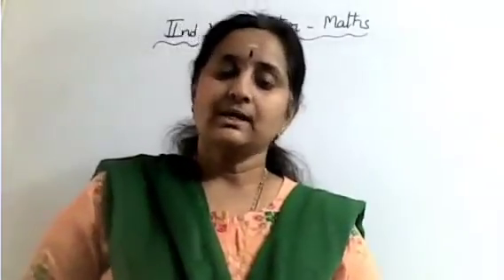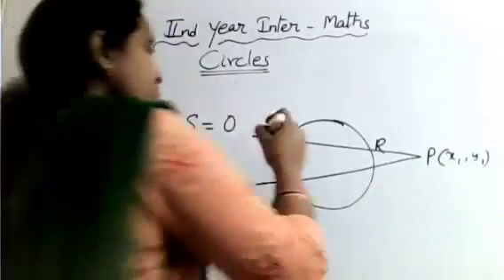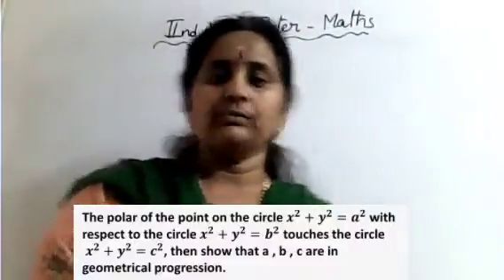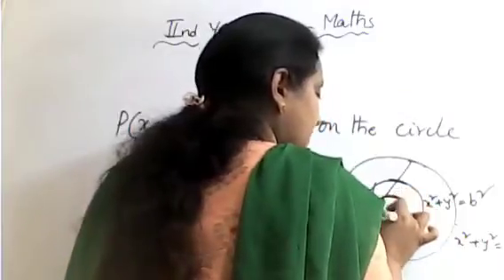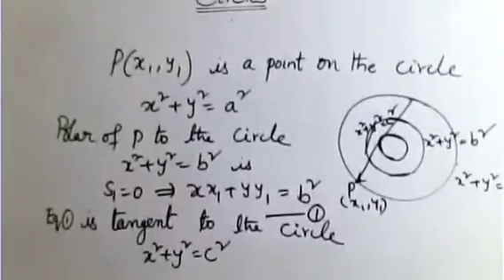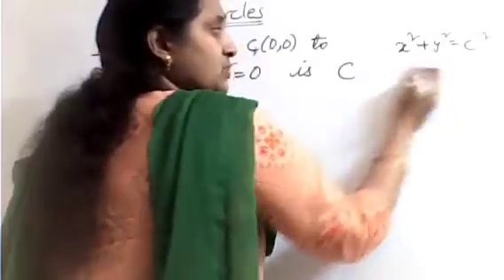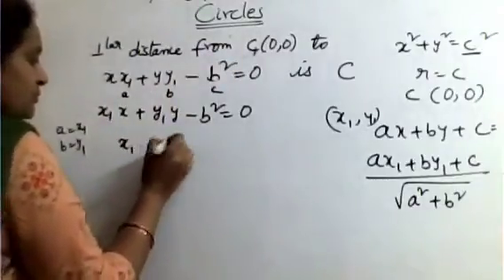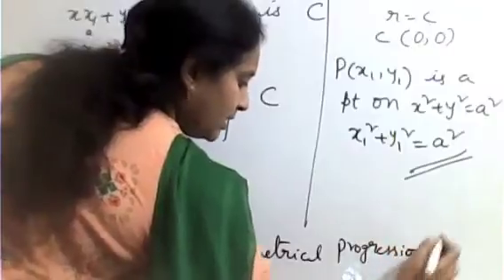Circles! | II B | Maths